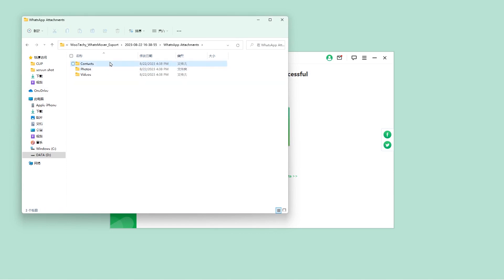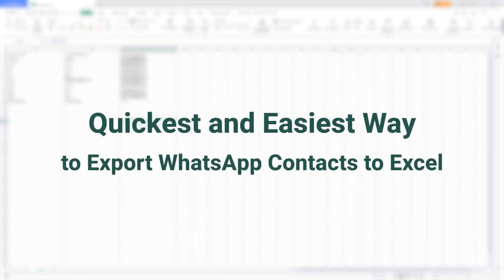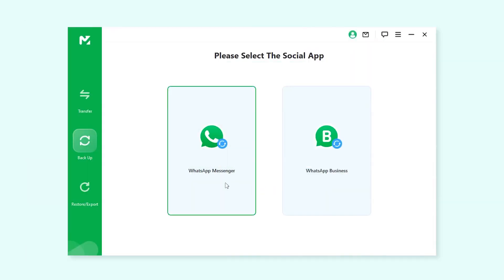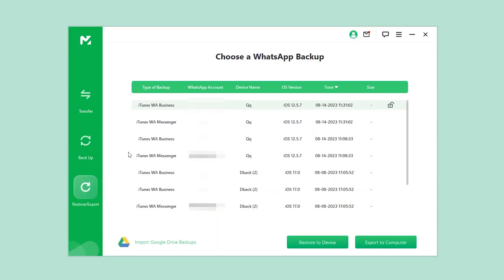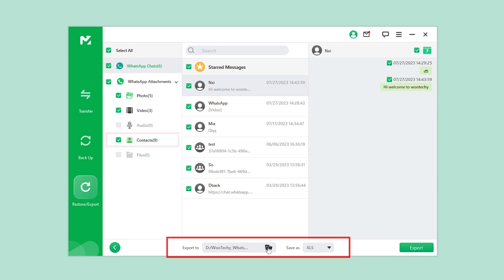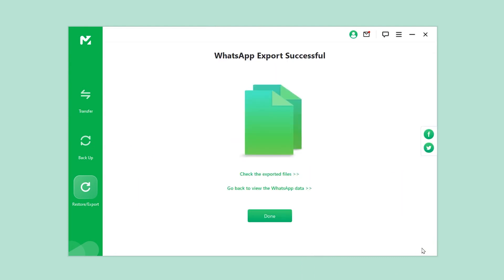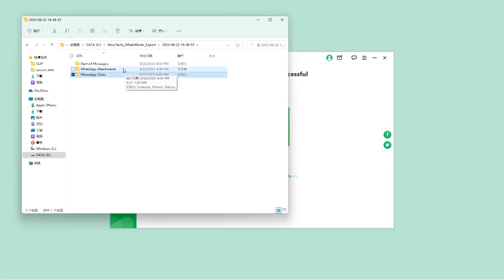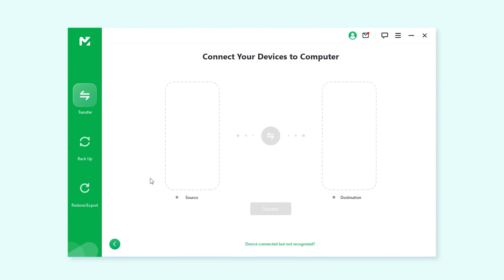How to Export WhatsApp Contacts to Excel 2025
😎Simple! Export WhatsApp contacts to Excel in 1-click!

Many people are looking for ways to export WhatsApp contacts or groups to Excel. WhatsMover does this very well. It can help you export contacts to various forms including Excel without limitations! Also WhatsMover can transfer WhatsApp between Android and iPhone!

[Time Stamp]
0:00 Intro
00:21 [Easy] Use WhatsMover to back up WhatsApp with media
01:19 Use email to backup WhatsApp to PC

02:02 Backup WhatsApp via WhatsApp web

02:23 Follow US

✨About WhatsMover:
✅Transfer WhatsApp data between iPhone and Android
✅Backup all WhatsApp data from Android/iPhone to PC
✅Restore WhatsApp data to iPhone/Android without limitation
✅Export WhatsApp data to HTML, PDF, Excel or CSV format